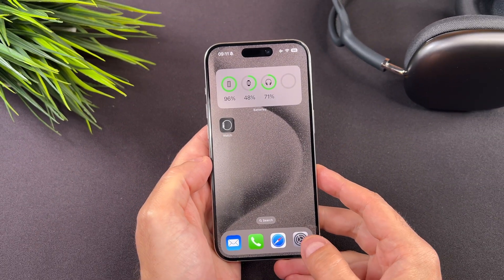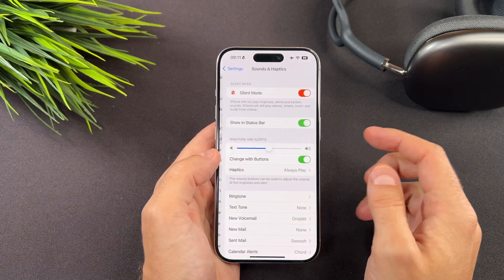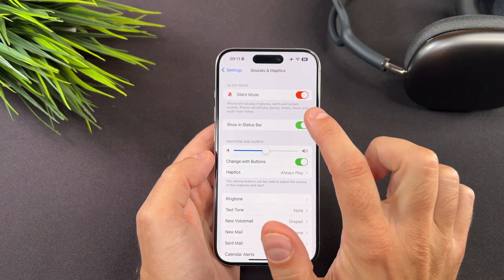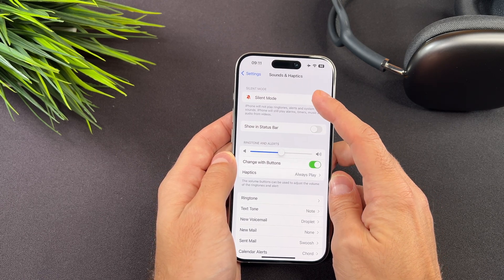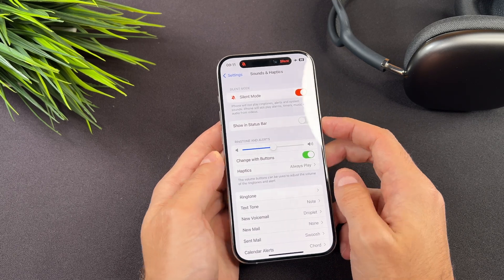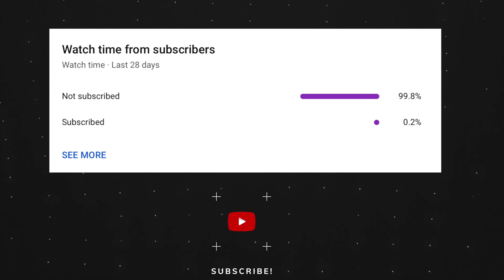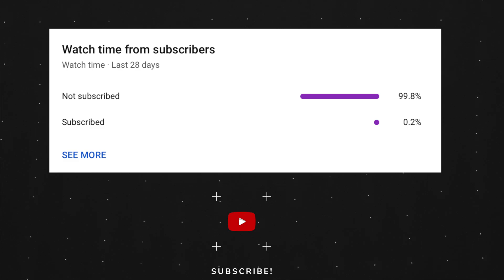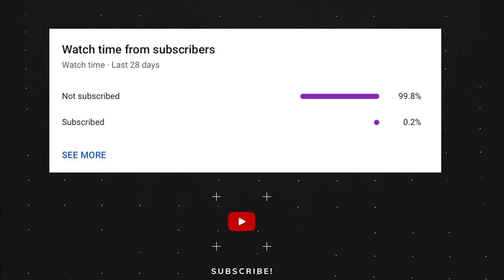iPhone 15 Pro Silent Mode Bell Turn Off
The iPhone 15 Pro Silent Mode Bell Turn Off video finally arrived to the channel!
In this quick video I will show you, how to turn off and on the silent bell icon next to the time on your phone.

00:00 - Intro
00:11 - How to disable it
00:30 - Turn off/on silent mode

This is a how to disable iphone 15 pro silent mode bell icon video. I hope you will enjoy this video.